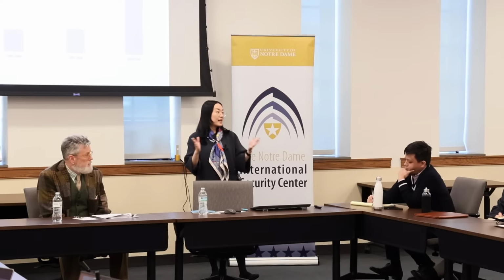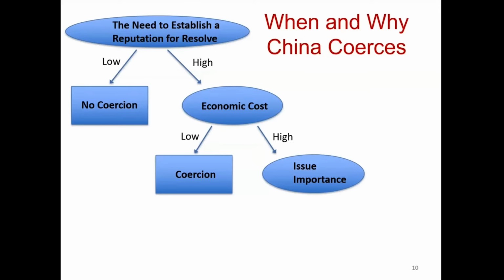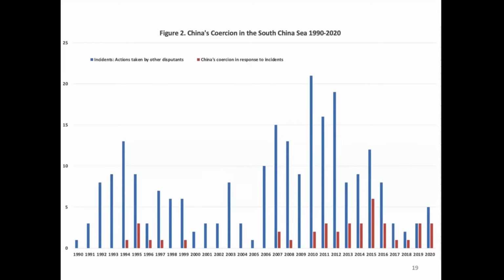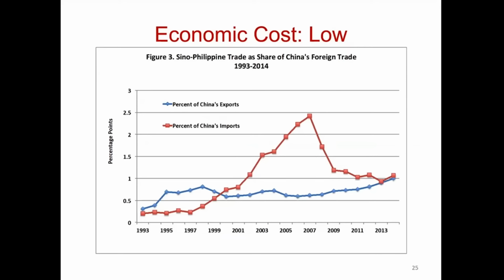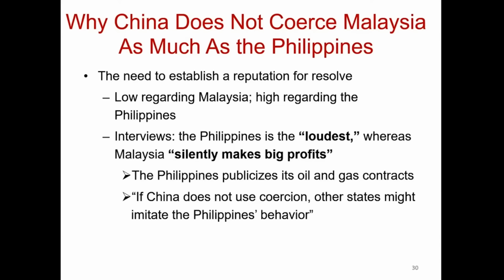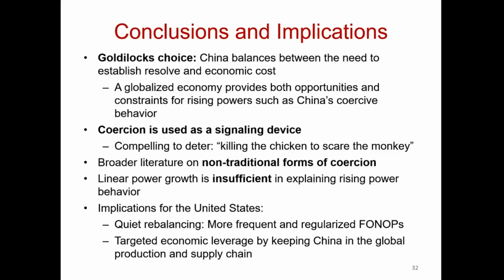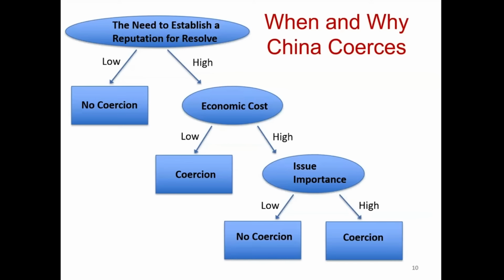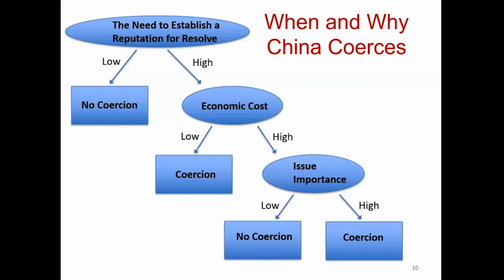China's Gambit: The Calculus of Coercion | Ketian Zhang | NDISC Seminar Series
Ketian Vivian Zhang is an assistant professor of international security at the Schar School of Policy and Government at George Mason University. She studies rising powers, coercion, economic statecraft, and maritime disputes in international relations and social movements in comparative politics, with a regional focus on China and East Asia. Her book with Cambridge University Press examines, when, why, and how China uses coercion.

The views and opinions expressed by the author are his own and do not necessarily reflect those of any employer past or present nor the University of Notre Dame, the College of Arts & Letters, and the Notre Dame International Security Center.